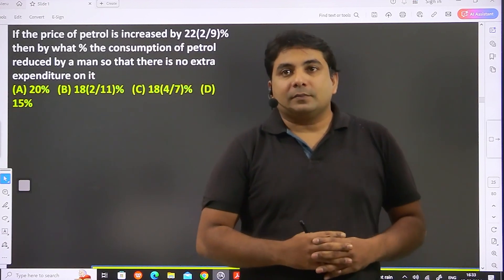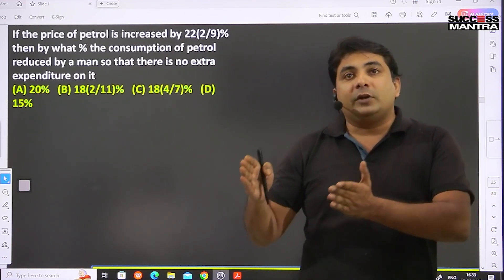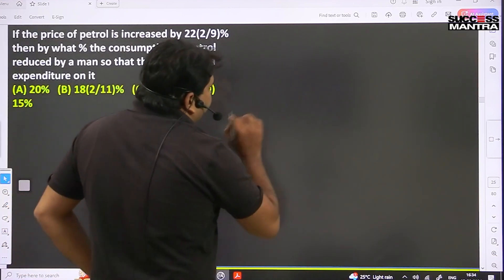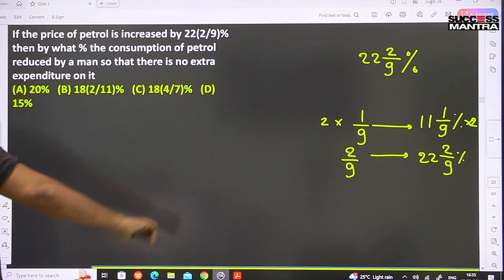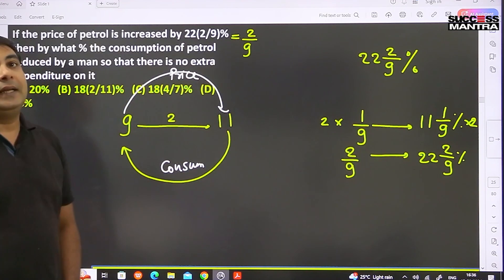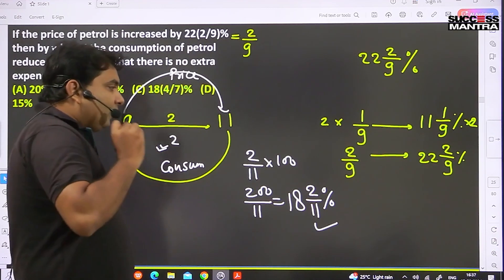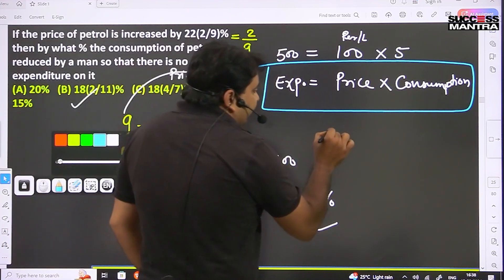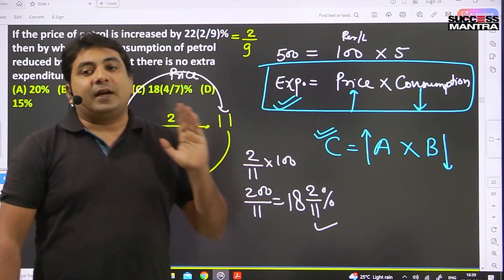Master Percentage Questions with These Simple Tricks! | Success Mantra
Struggling with percentage questions in competitive exams? In this video, Success Mantra brings you the most effective and time-saving tricks to solve percentage problems with ease! Whether you're preparing for CLAT, BBA, or other entrance exams, these techniques will help you tackle even the trickiest percentage questions in seconds.

✅ Learn the basics of percentages
✅ Quick shortcuts to solve problems faster
✅ Practical examples and tips for exam success
✅ Ideal for students preparing for CLAT, BBA, and other competitive exams